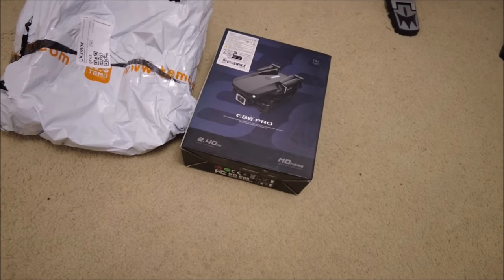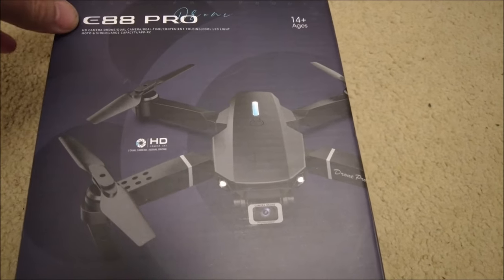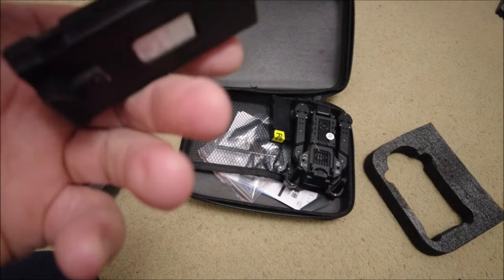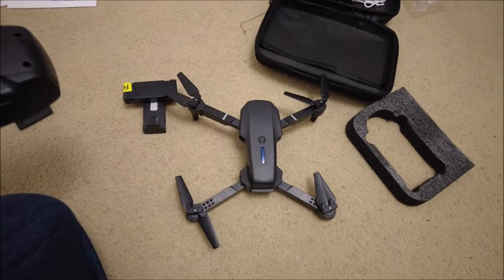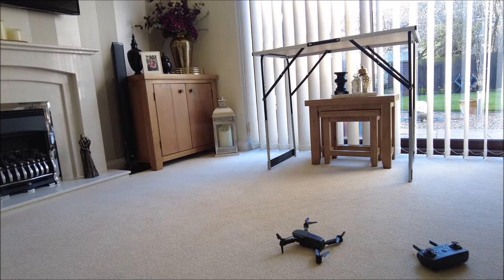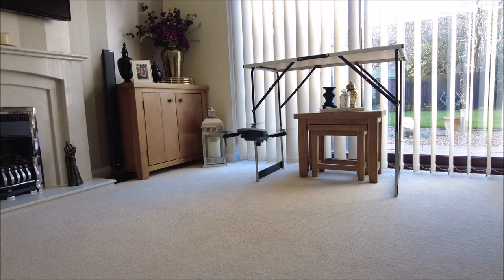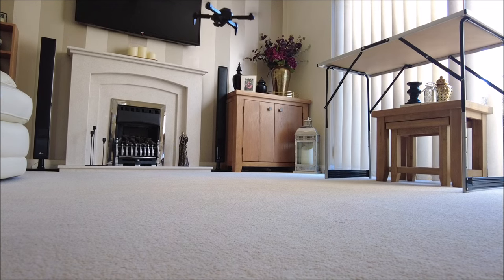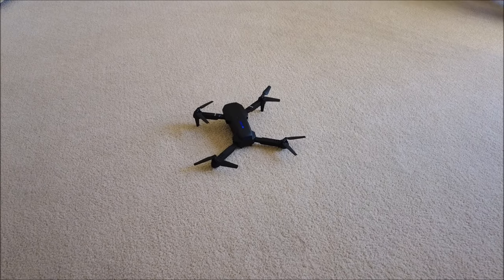E88 Pro Drone from TEMU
It was cheap and it was a drunken find...but is the E88 Pro drone any good ?